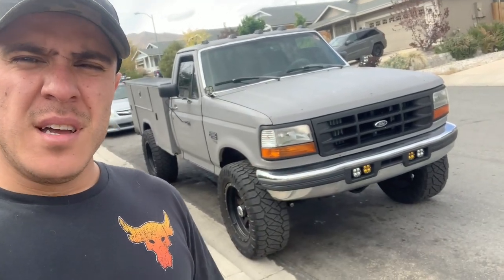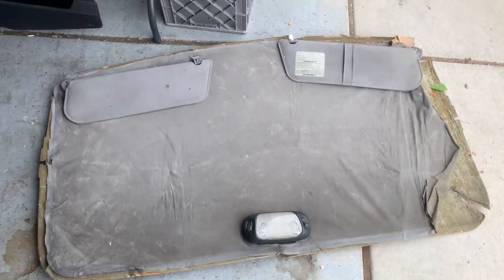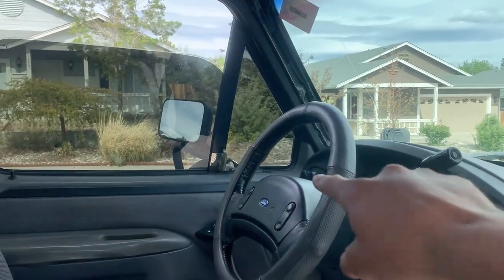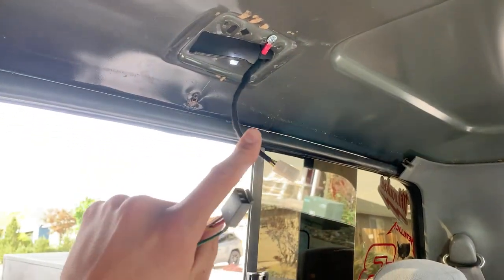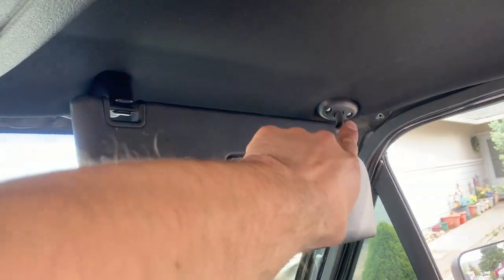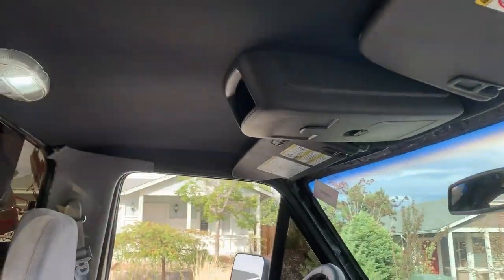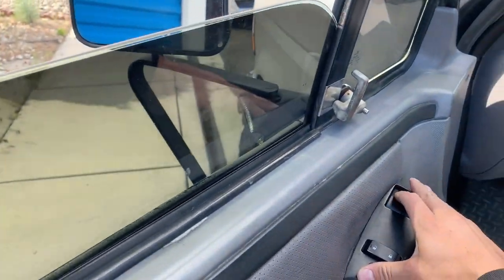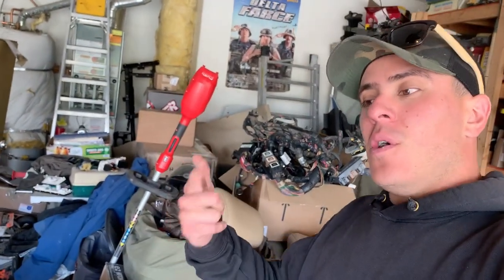My 96 F350 7.3 Dixie gets a New Headliner with a Overhead Console, Sun Visors & a Dome Light